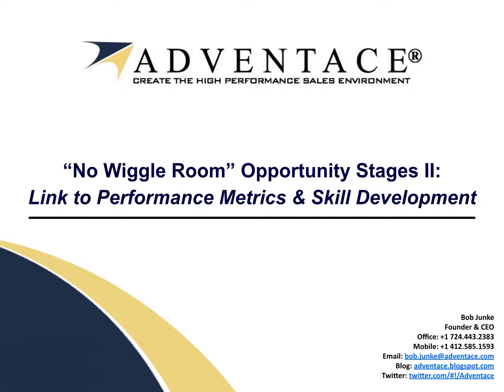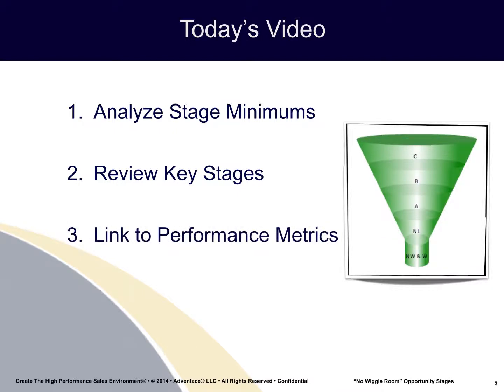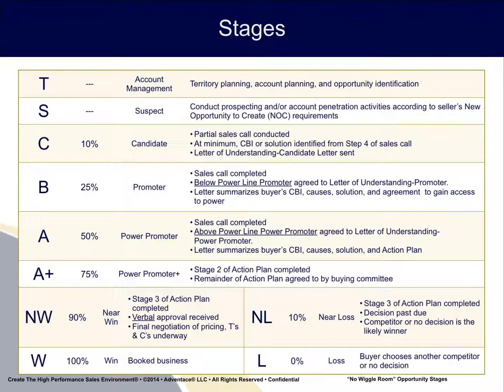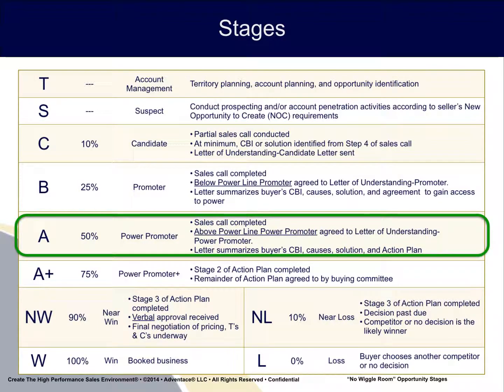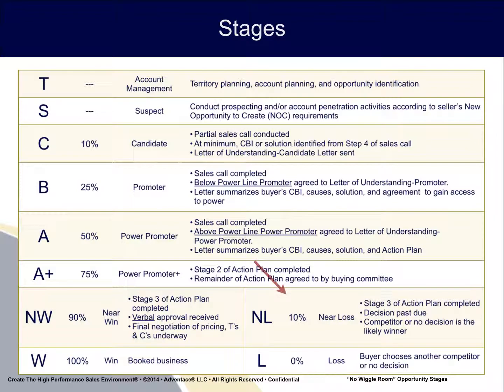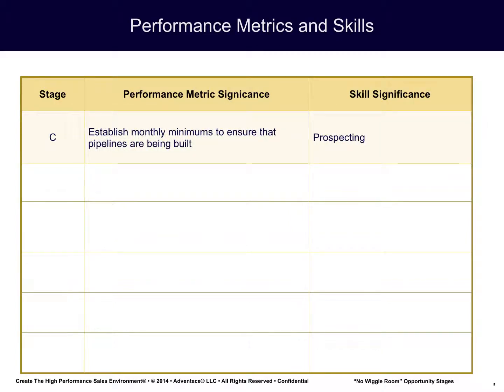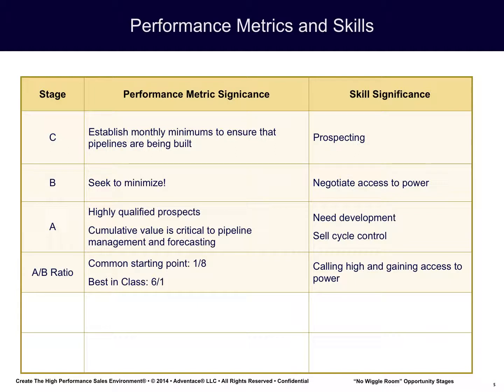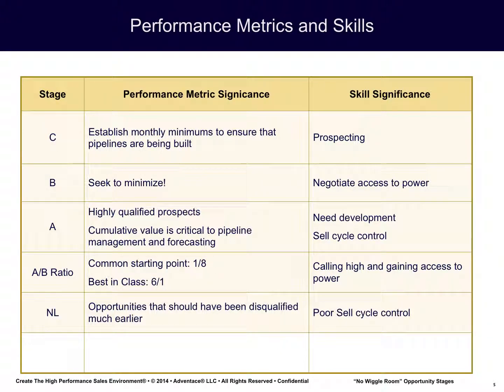"No Wiggle Room" Opportunity Stages II: Link to Performance Metrics & Skill Development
The focus of this video will be:
1. To discuss the significance of the requirements to pass from one stage to the next
2. Take a close look at key stages,
3. Analyze the flow through the stages leading up to a win
4. See how stages are critical to helping mangers manage via key surgical performance metrics, and
5. Analyze how the stages help managers assess a seller's skills or skill deficiencies.